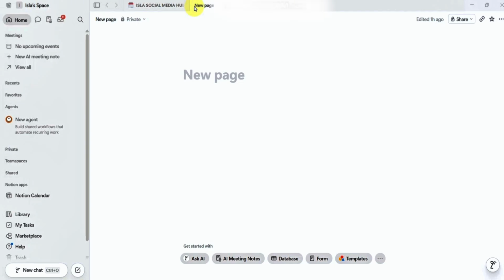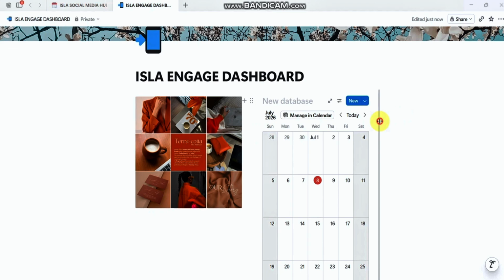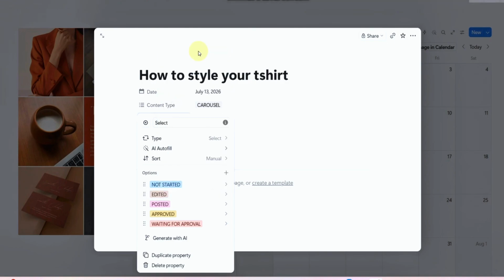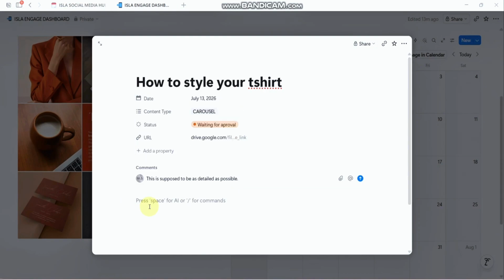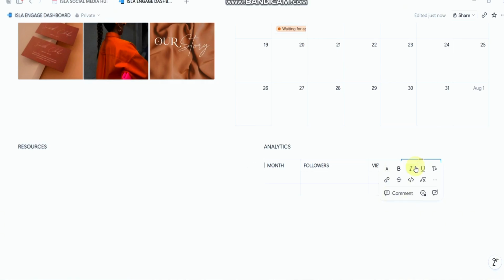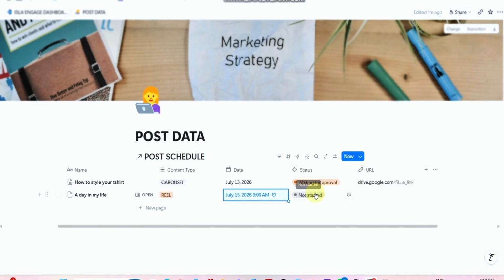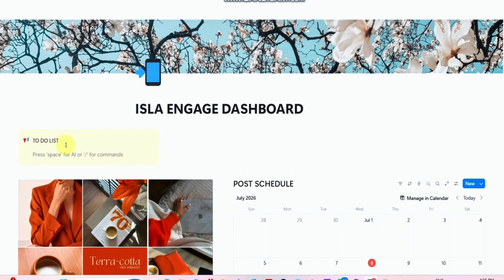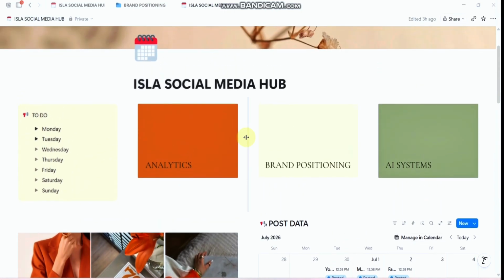I Built My Entire Creator Workflow in Notion | Content Planner + AI System + Client Dashboard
If your content ideas, captions, client notes, and planning are scattered everywhere, this Notion Creator Dashboard will help you organize everything in one place.

In this Notion tutorial for beginners, I’ll show you step-by-step how I built a complete creator workflow system including:

✨ Content Calendar
✨ Content Idea Vault
✨ Weekly Content Planner
✨ AI Prompt Library
✨ Client Management Dashboard
✨ Analytics Tracker

Whether you’re a content creator, social media manager, freelancer, or digital entrepreneur, this Notion setup can help you plan content, stay organized, and create a better workflow.

I’m keeping this beginner-friendly, so even if you’ve never used Notion before, you’ll be able to follow along and build your own dashboard.

Topics covered:

* Notion tutorial for beginners
* Notion creator dashboard
* Notion content planner
* Notion social media manager setup
* Content calendar in Notion
* AI workflow for creators
* Productivity system for creators

IGNORE TAGS;
make money online 2026,
AI side hustles 2026,
online income ideas,
digital products for beginners,
AI tools for online income,
beginner online income guide,
digital product ideas 2026,
earn money online with AI,
AI income streams,
digital marketing with AI